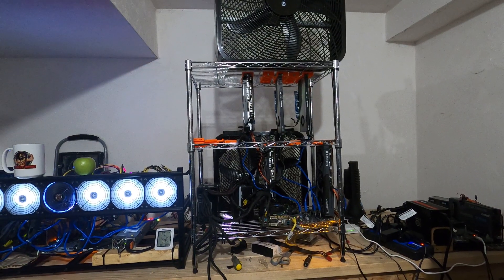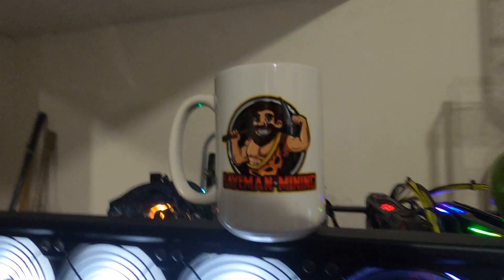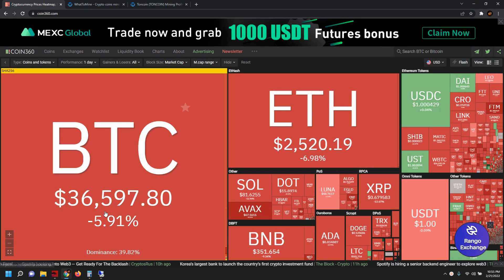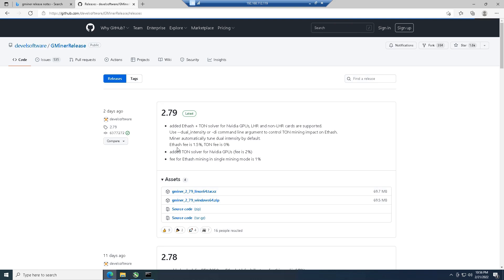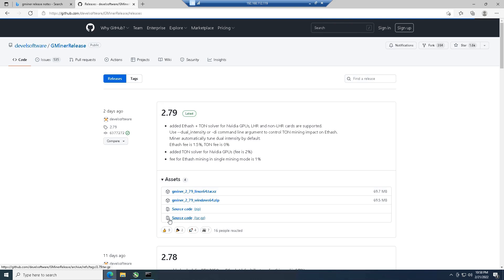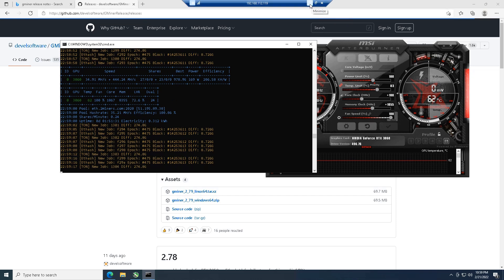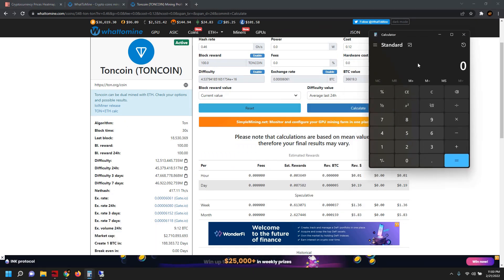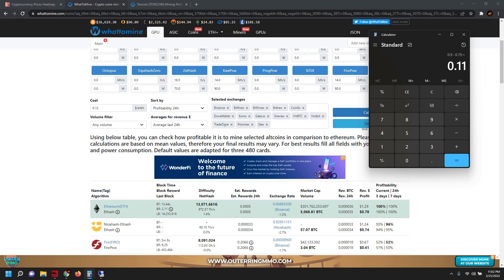RTX FULL LHR "UNLOCK" | Gminer 2.79 ETH + TON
In this video we "unlock" the Full LHR of the RTX 3060 REV 2.0 by using dual mining Eth + Ton (Ethereum) and (Toncoin). We check the profitability vs mining Ethereum straight up. This was my first time testing this combo on the LHR card so was I was very eager to see the results.

MY NEW NFT DISCORD (YOU NEED TO SEE THIS!!!)
Still over 100 Mints available

Mining Community discord:
Crypto Kingdom

Link to Kingwin Frame:

Link to intel i7 Processor:

Link to RTX 4000 Quadro: